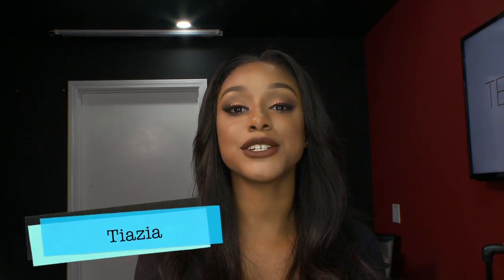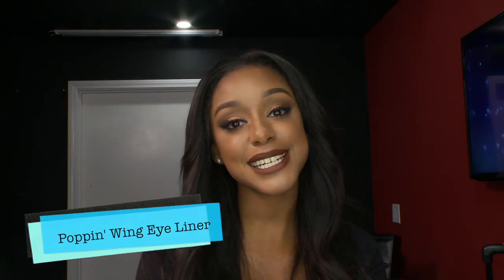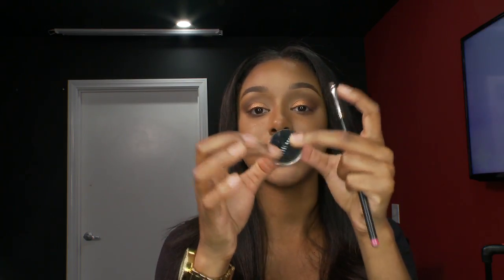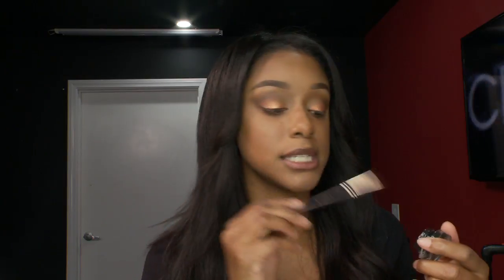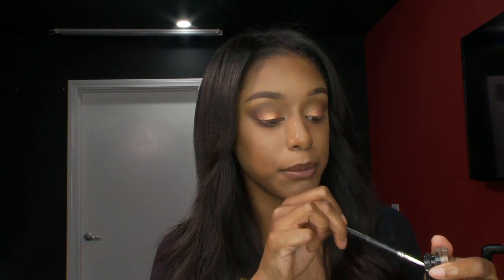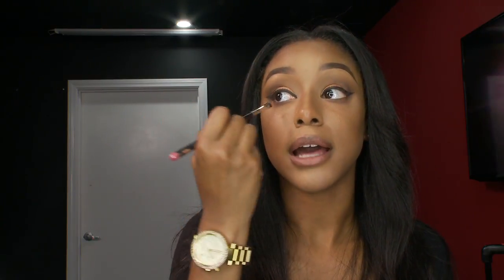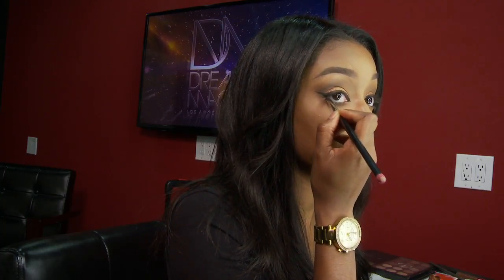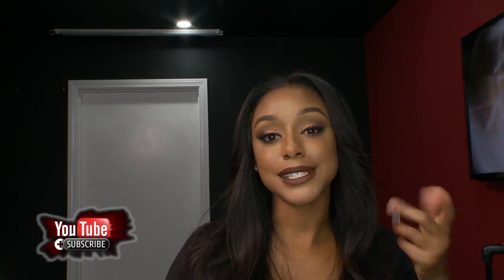Ty's Touch Poppin' Wing Eyeliner